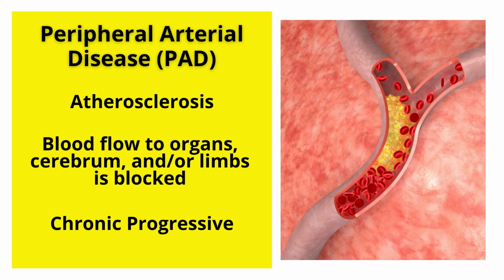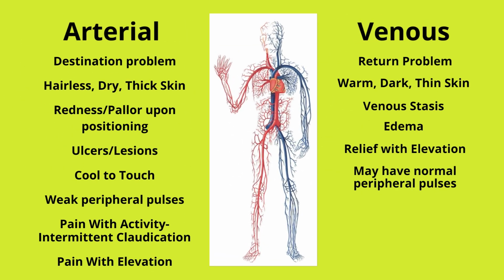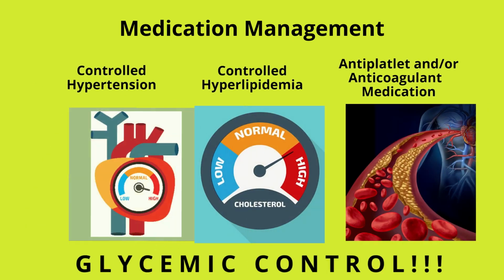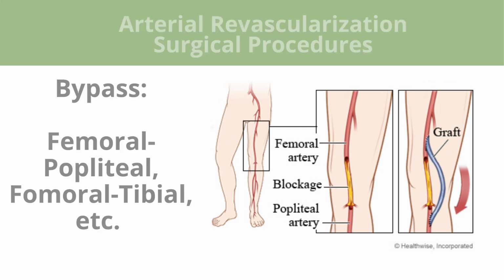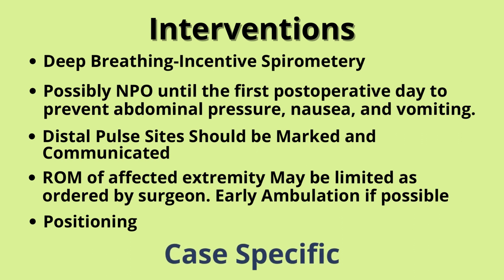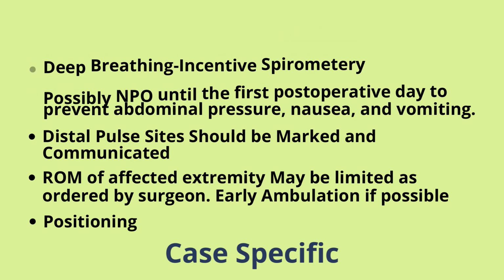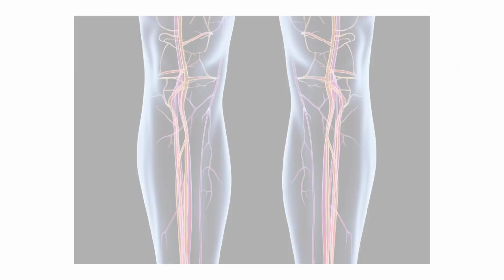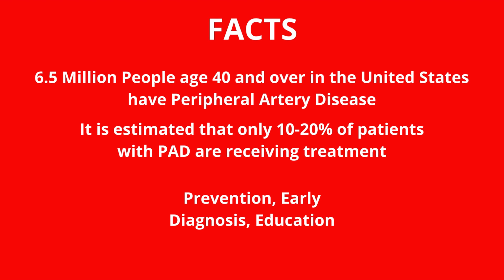Peripheral Arterial Disease PAD 1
A brief overview of care Peripheral Arterial Disease and patient care following revascularization surgery